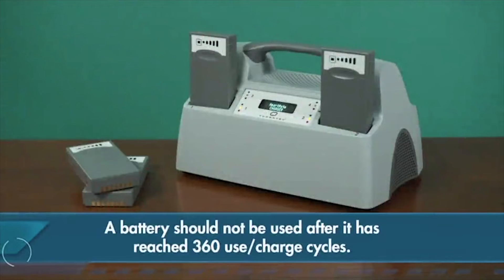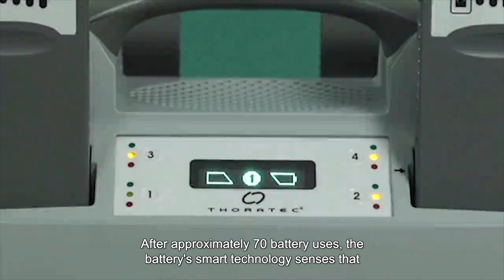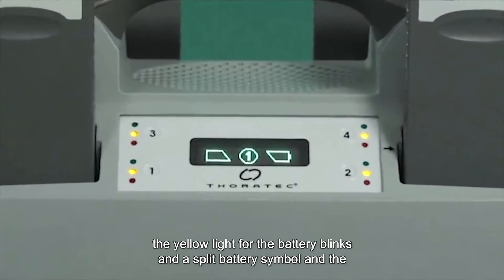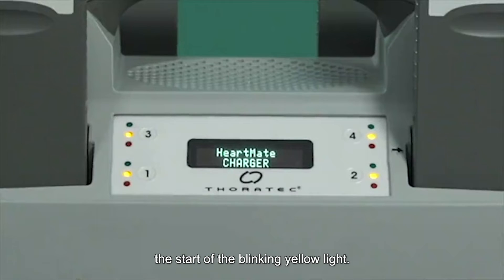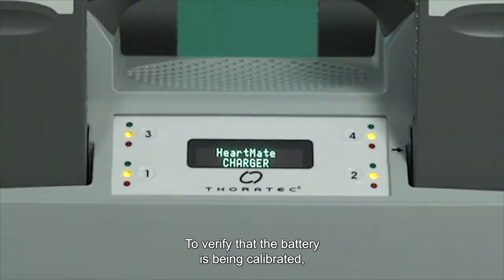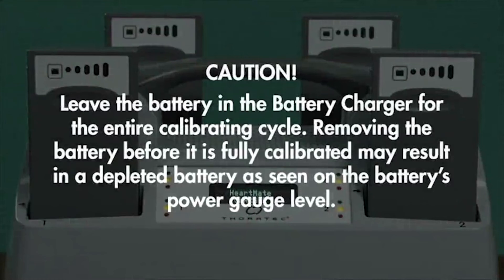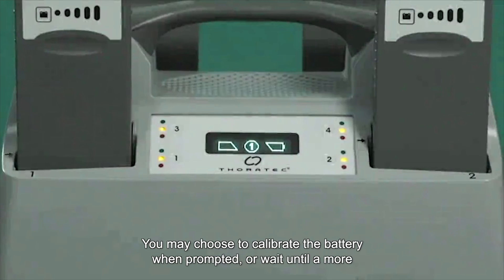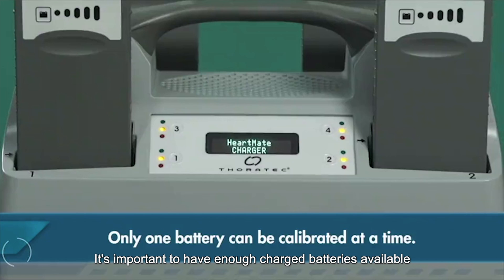HeartMate 3 LVAD Patient Education Program - Part 16 of 17 Battery Calibration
Welcome to the HeartMate 3 LVAD Patient Education Program. This 17-part series will help you learn how to safely operate the HeartMate 3 heart pump and the LVAD system components. In part 16, learn about the battery lifespan as well as how and when to perform a battery calibration for the HeartMate 3 LVAD.